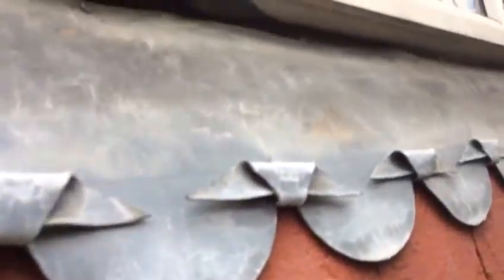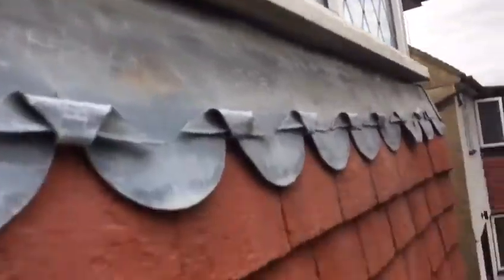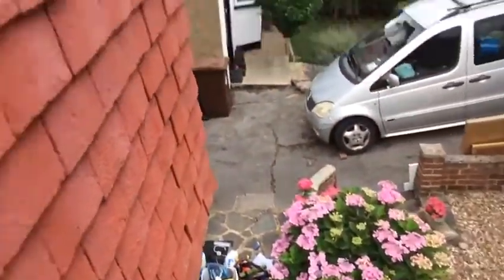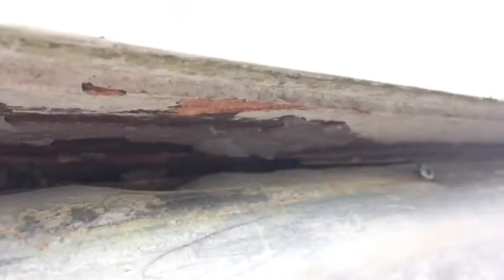How to fix the leaking window lead flashing- Part 1